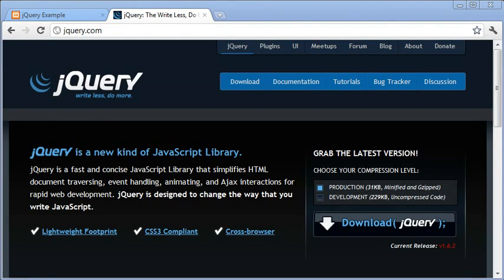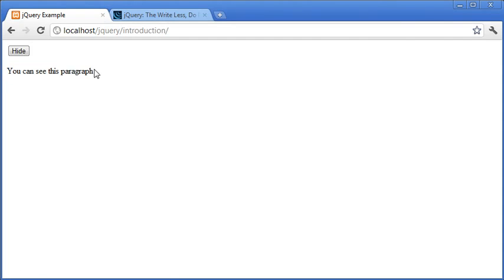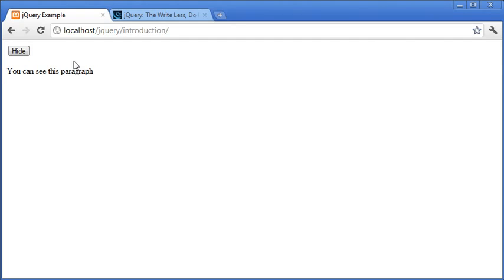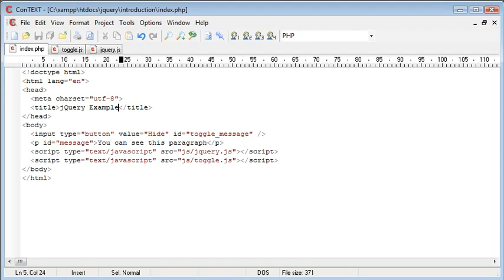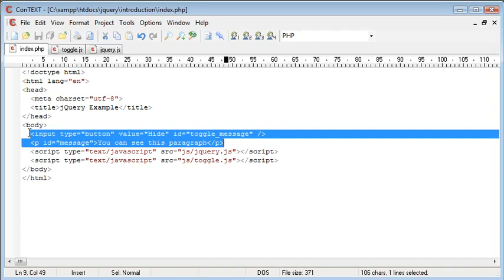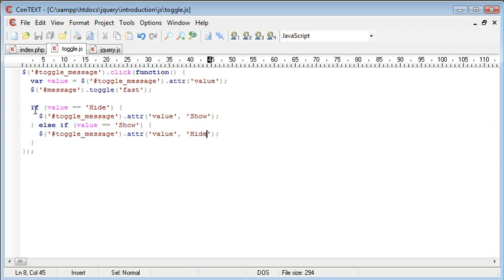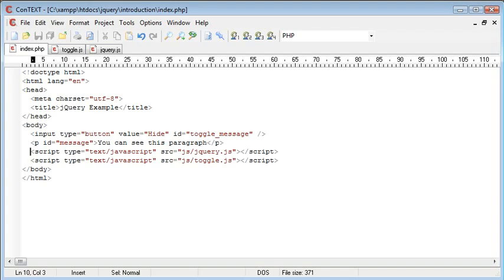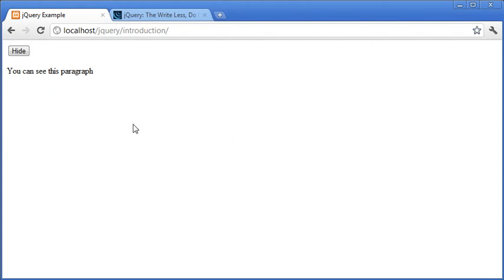Jquery Tutorial Video :~ 002 An Example